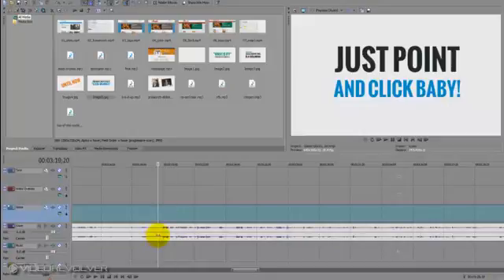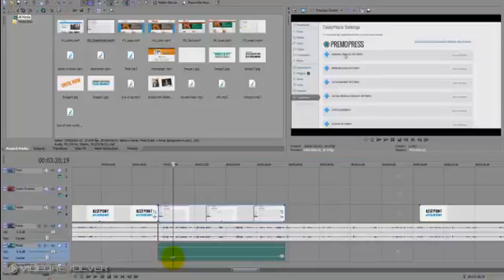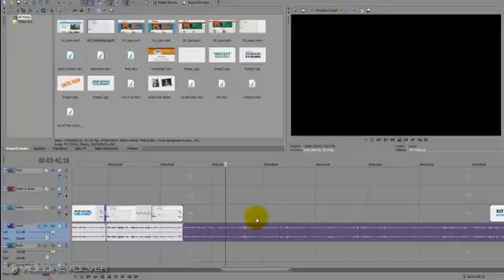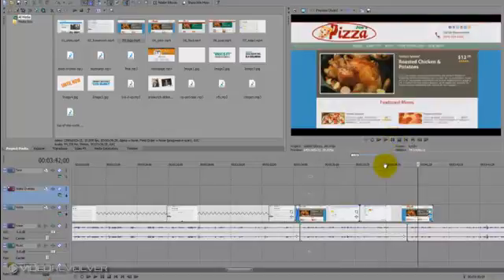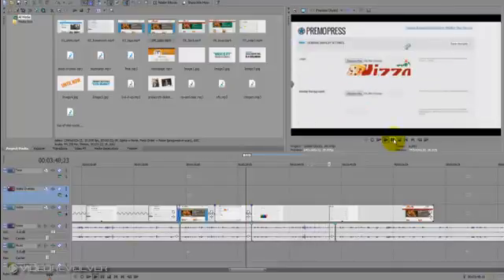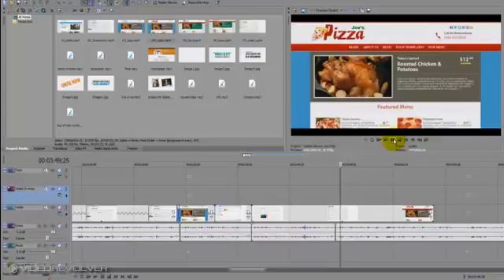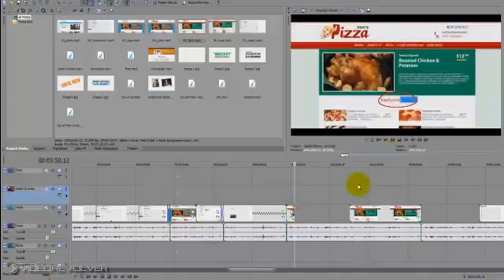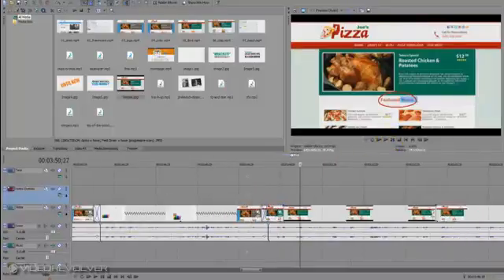Module 5 - 5: Editing Process Part 5